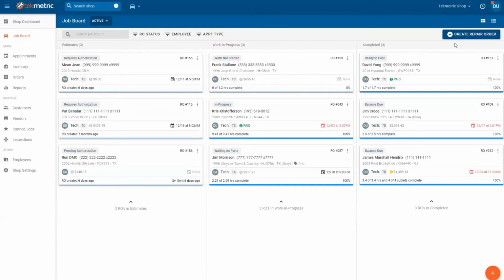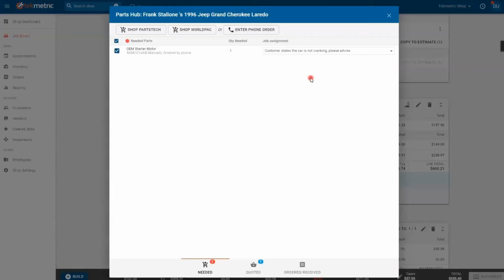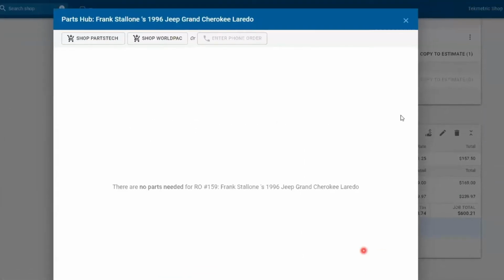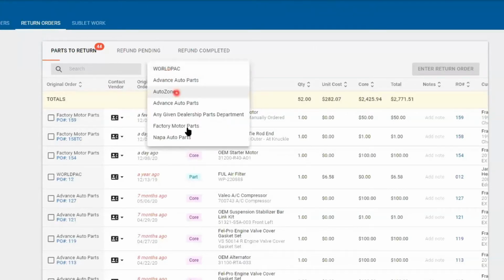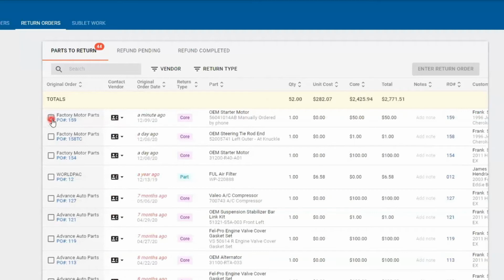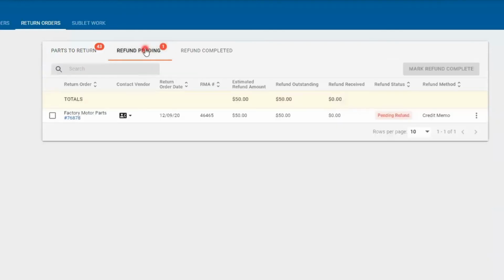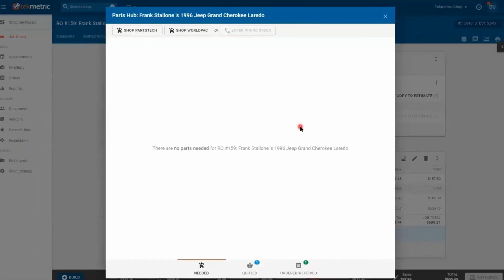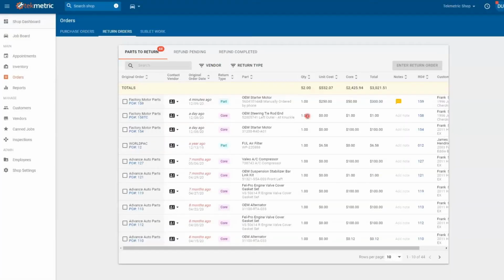Core Tracking & Part Returns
How to track your cores and return parts within Tekmetric